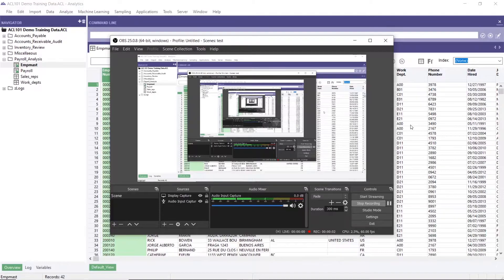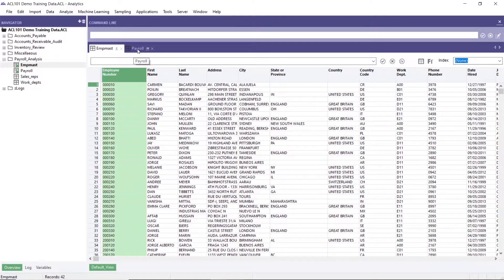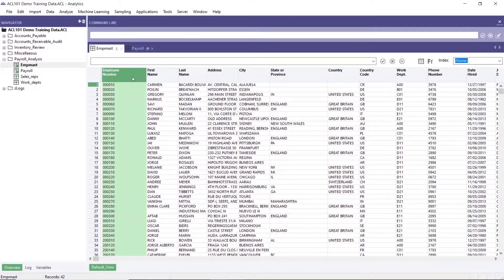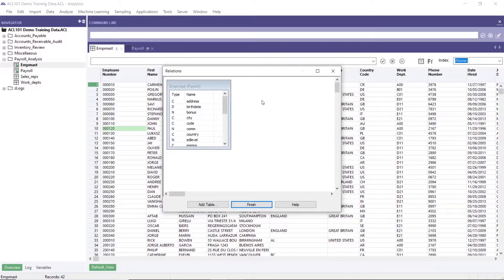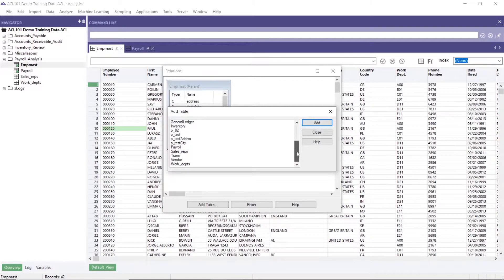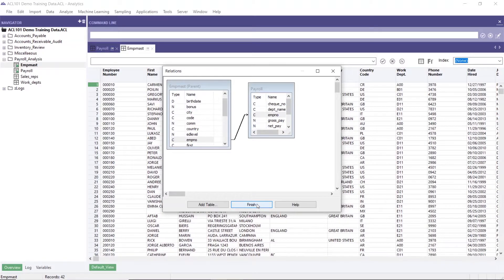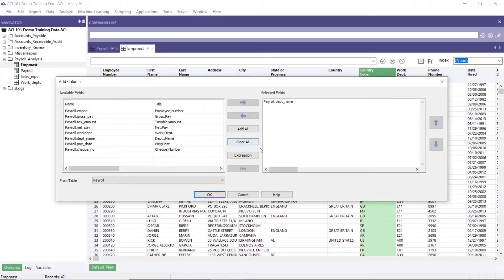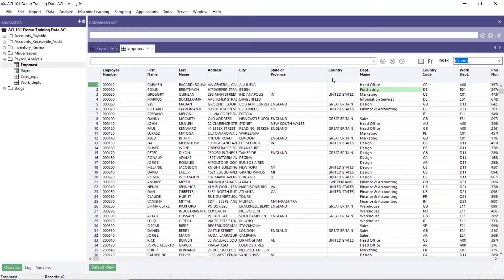ACL Tutorial : Defines a Relation Between Two Analytics Tables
In this video, we will talk about relate command. What is relate? To find out, watch the video until the end.

Trainer : Ariff Shauri